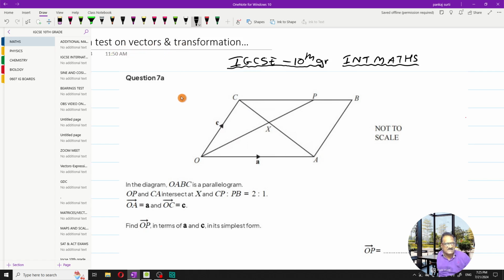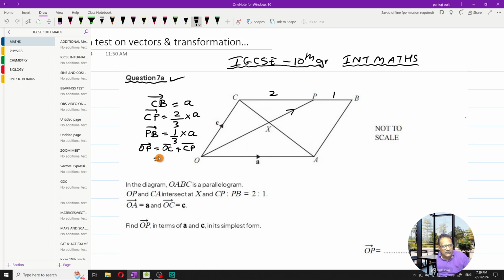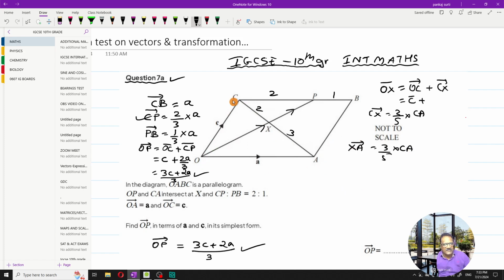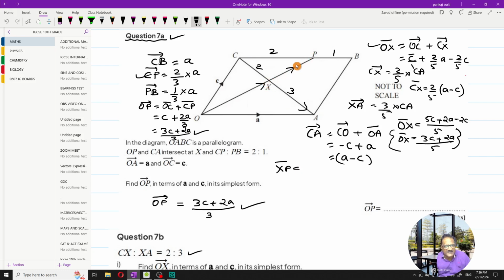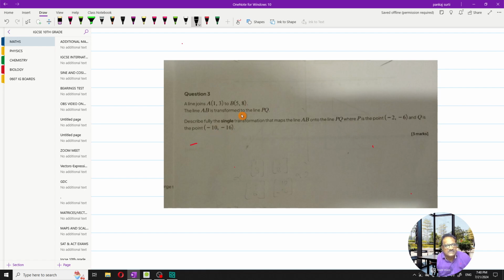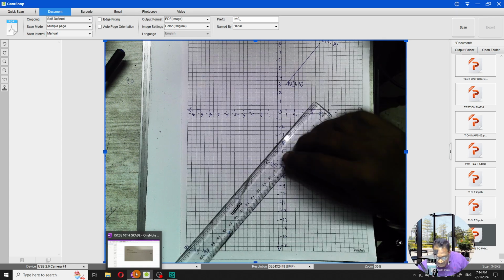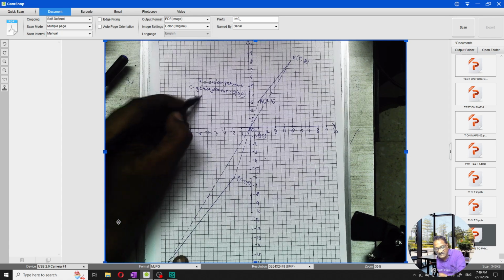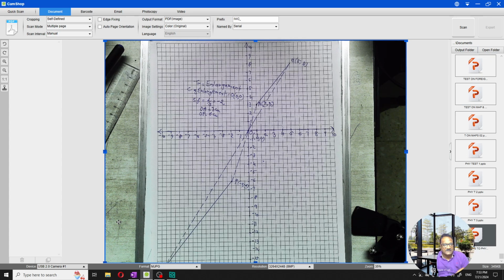CAMBRIDGE IGCSE INT.MATHS|TEST ON VECTOR & TRANSFORMATION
In this video i have explained 2 questions 1 each on Vectors & Transformation.Its taken from past papers and the approach to solve such problems is discussed in detail.If you like my video please subscribe my channel.